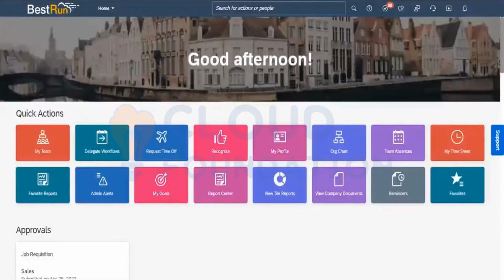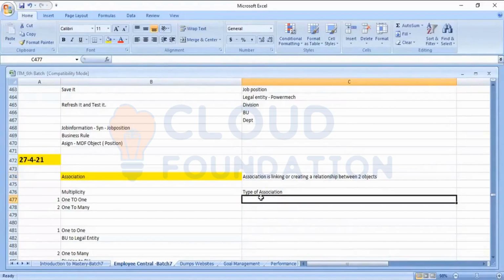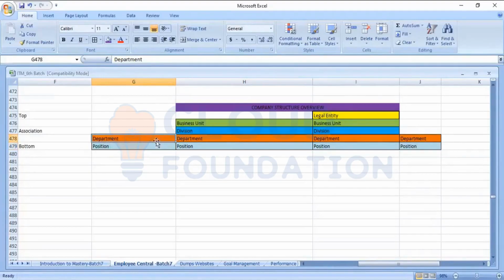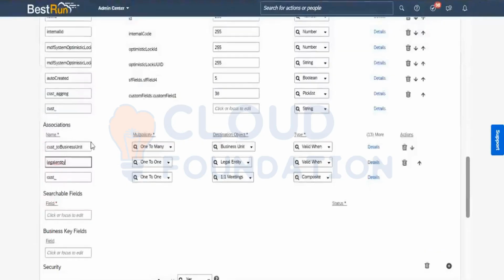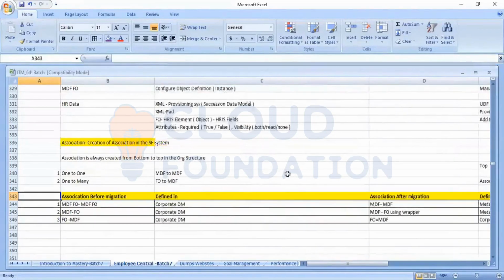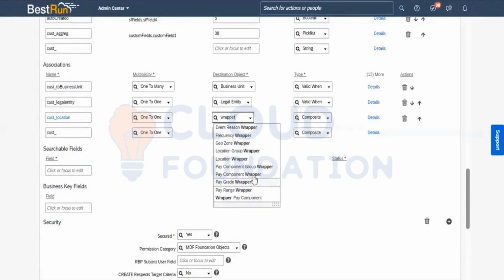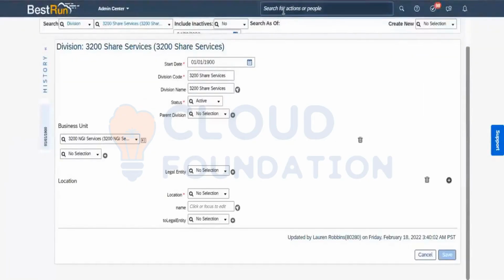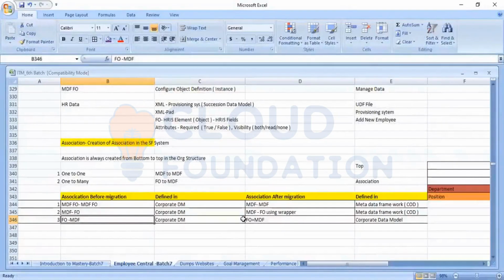SAP SuccessFactors Association Before Migration | Position Management Associations | CloudFoundation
SAP SuccessFactors Training Modules:
🔹 SuccessFactors Recruiting (RCM) Training
🔹 Complete SuccessFactors Online Training

🔥 Get Migration-Ready with SAP SuccessFactors Association Setup! 🧠📋
Planning a data migration to Employee Central? Learn how Association Setup before migration is key to preserving data integrity, enabling smooth transitions, and ensuring accurate relationships between HR objects.

This essential tutorial includes:

✅ What is Association in SuccessFactors? – Understand associations between Foundation Objects & MDF objects 🧩🔗
✅ Pre-Migration Planning – Best practices for analyzing and preparing associations before data load 🧠📂
✅ Real-World Demo – Step-by-step configuration of associations with effective dating, parent-child relationships, and validation checks ⚙️📅

💡 Why Learn Association Setup Before Migration?
🔸 Ensure relational integrity of HR data during migration 🔗
🔸 Align associations with organizational structure and business rules 🔧🏢
🔸 Prevent post-migration errors and data inconsistencies 🚫🛠️

🎯 What You’ll Learn:
📌 Types of Associations (One-to-One, One-to-Many, Composite)
📌 Association in Foundation Objects & MDF Structures
📌 How to Configure Associations in Admin Center
📌 Validating Association Logic During Data Migration
📌 Use of Association in Position Management & Job Info
📌 Pre-Migration Testing & Impact Analysis

📘 Bonus Topics:
🔍 Association Behavior with Effective Dating
🔍 Legacy System Mapping to SuccessFactors Structure
🔍 XML vs MDF Association Handling
🔍 Mass Data Load with Associations
🔍 Error Handling & Rollback Strategies
🔍 Tools for Association Validation Before Go-Live

Learn more,

SAP SuccessFactors Association
Association Before Migration
SAP SuccessFactors Pre-Migration
SuccessFactors Association Configuration
SAP HR Data Migration
SuccessFactors Data Relationships
Foundation Object Associations
MDF Object Mapping SAP
Position Management Associations
SAP HR Integration
SuccessFactors Admin Center Association
Pre-Migration Data Validation
SAP SuccessFactors Tutorial
SuccessFactors Training Online
SuccessFactors Role-Based Permissions
SAP Employee Central Configuration
Data Migration Best Practices
HR Data Management SAP
SAP Cloud Platform HR
MDF Associations SAP SuccessFactors
SAP HR Digital Transformation
CloudFoundation SAP Training